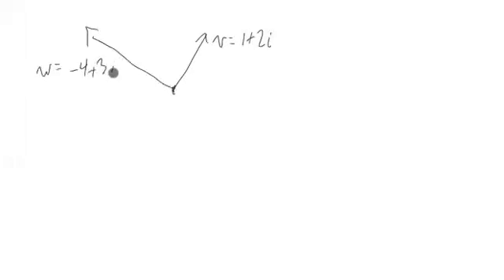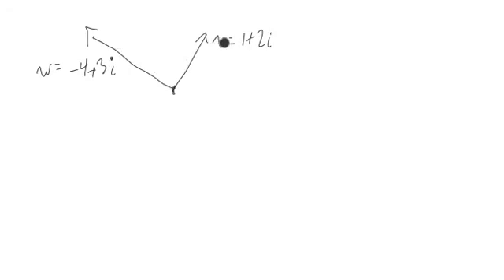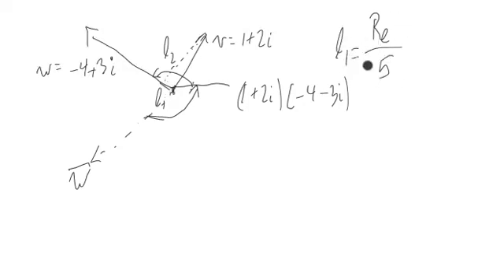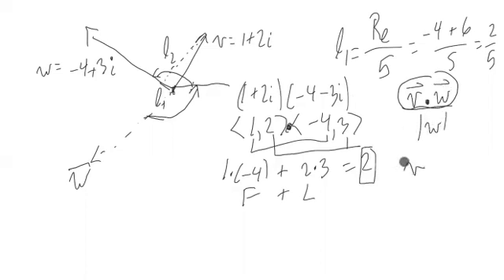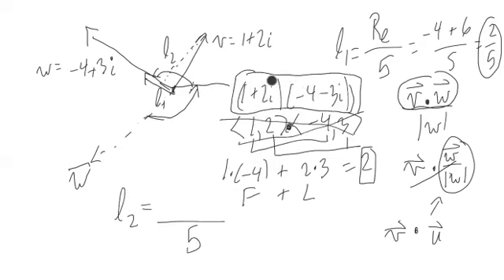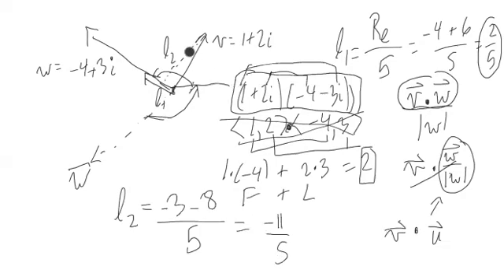Example of Computing Components of a Vector and Dot Product